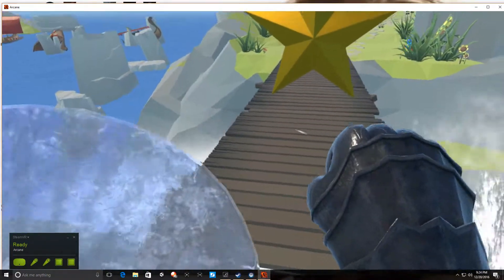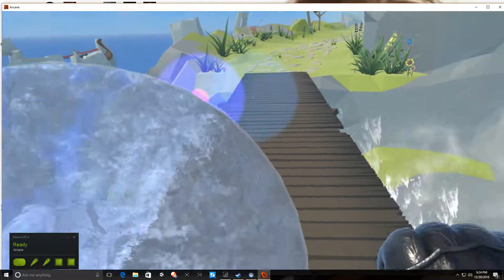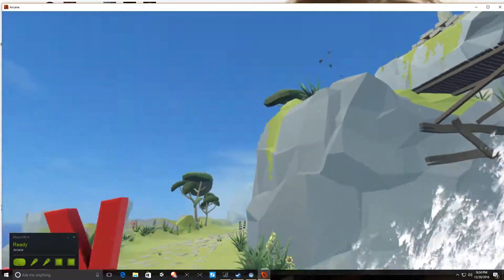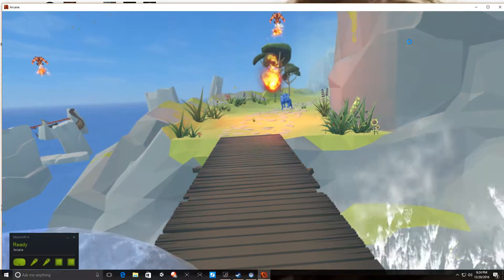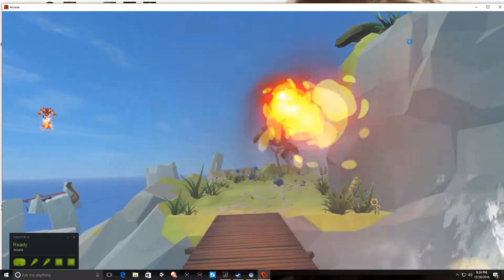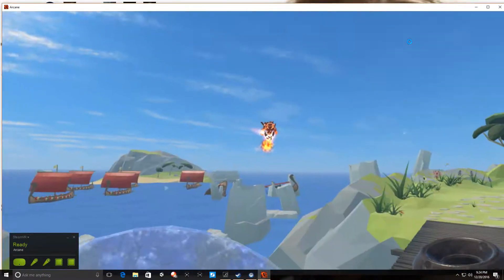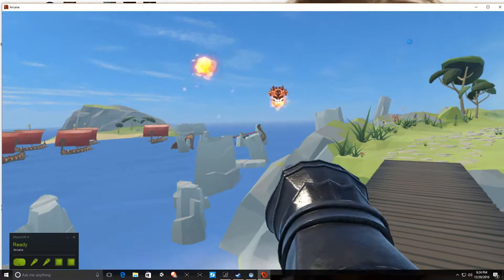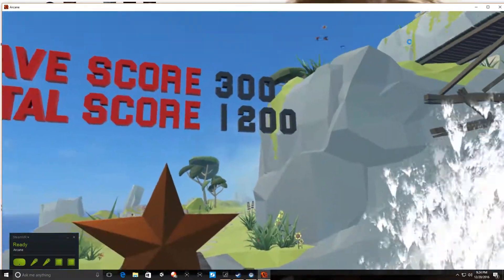ARCANE VR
GPU: GeForce GTX 1080
CPU: Intel(R) Core(TM) i7-6700K CPU @ 4.00GHz
Memory: 16 GB RAM (15.95 GB RAM usable)
Current resolution: 1920 x 1080, 60Hz
Operating system: Microsoft Windows 10 Pro